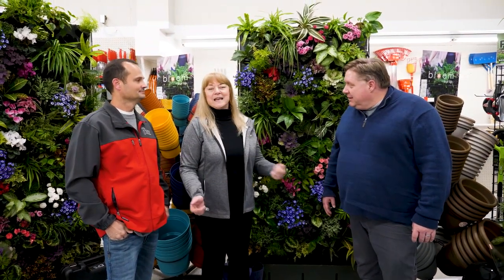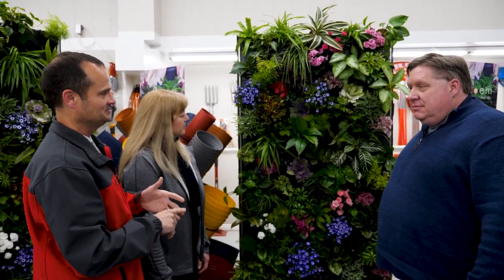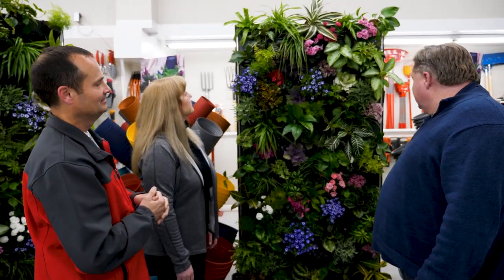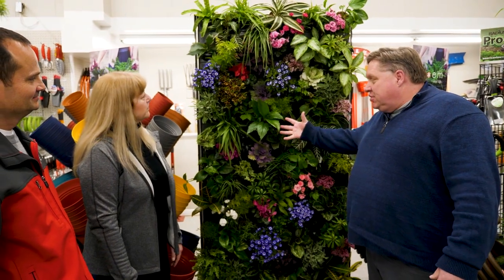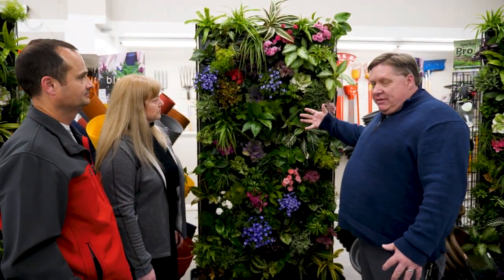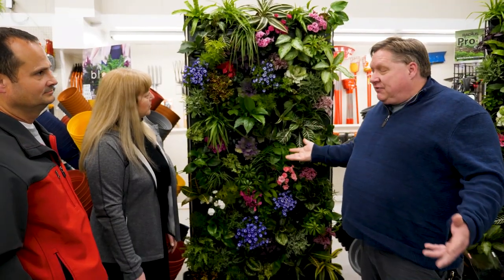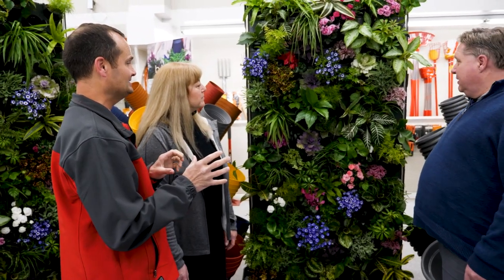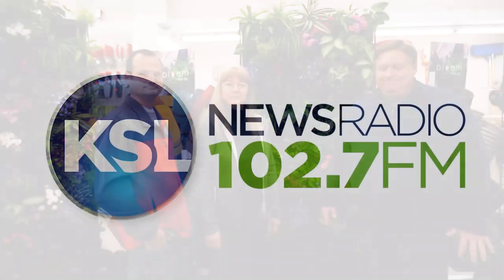Gardening basics: All about plant walls with J&J Garden Center and Nursery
While at J&J Garden Center and Nursery, we took a look at their new plant walls! These walls can be great for any home or even business as a new creative way to display and care for plants. Would you purchase a plant wall?

Listen to the KSL Greenhouse show live every Saturday from 8-11am MST on 102.7 FM, 1160 AM, or on our